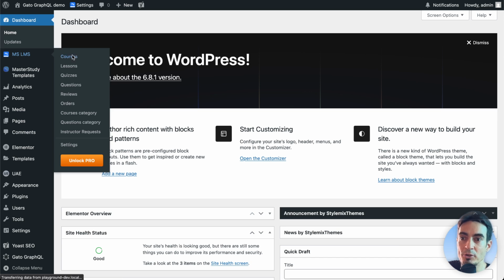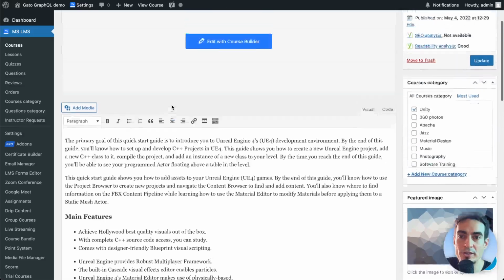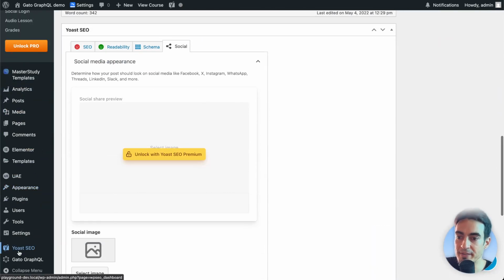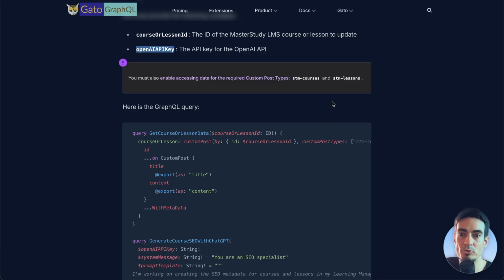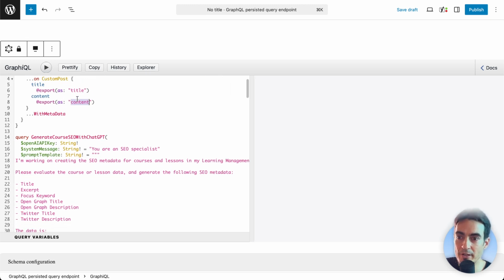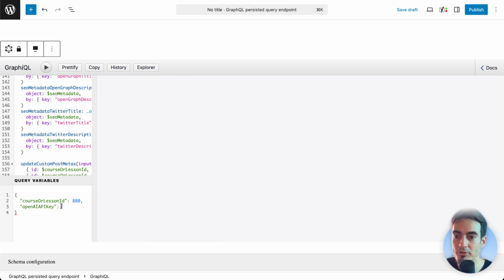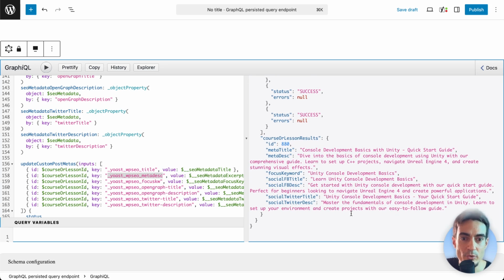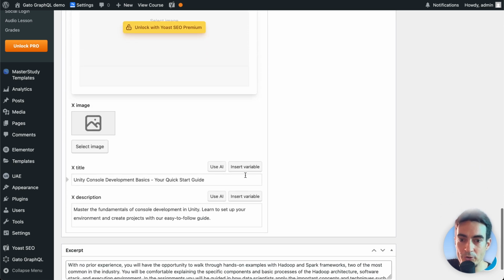Creating Yoast SEO metadata for MasterStudy LMS courses and lessons using ChatGPT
We can use ChatGPT to automatically generate and update SEO metadata for any custom post type in our WordPress site.

For this video, we generate metadata for MasterStudy LMS courses and lessons, and store the metadata in Yoast SEO, all with a single Gato GraphQL query.

The GraphQL query will:

1. Fetch a course or lesson data from MasterStudy LMS
2. Call ChatGPT to generate SEO metadata based on the course or lesson data
3. Update the Yoast SEO metadata for that course or lesson

As a result, when updating the course, all the SEO metadata was automatically generated and stored.